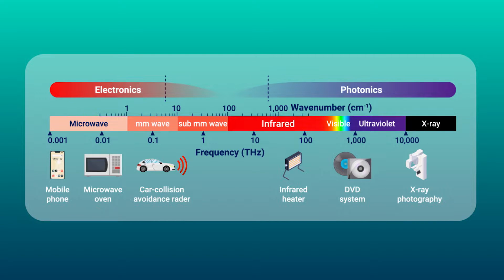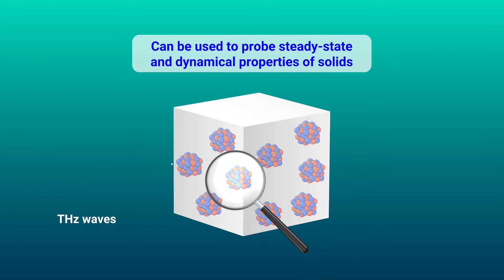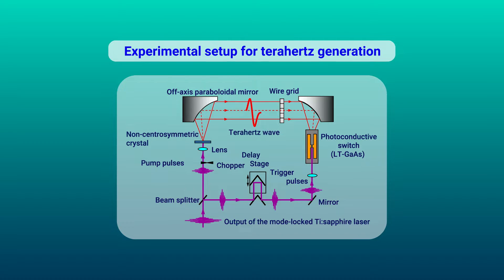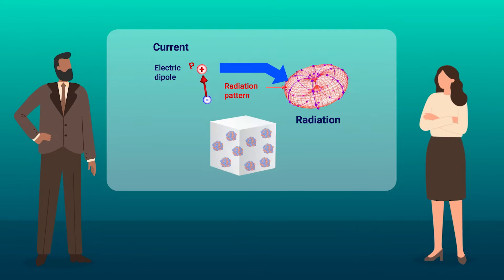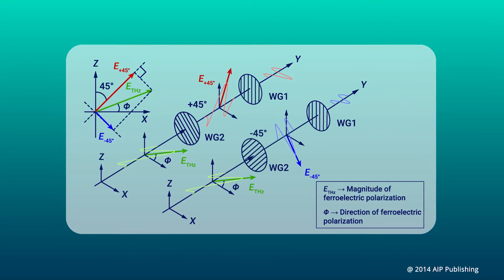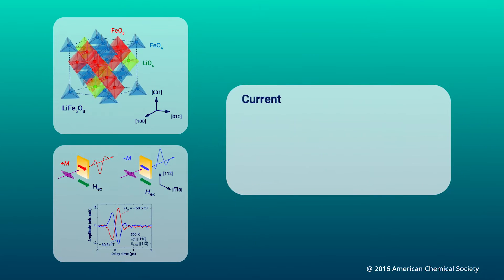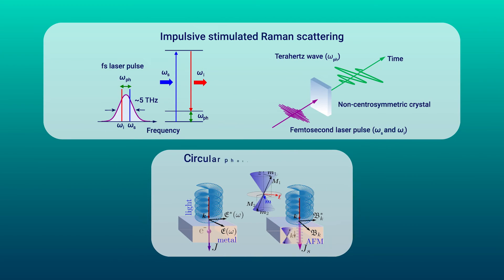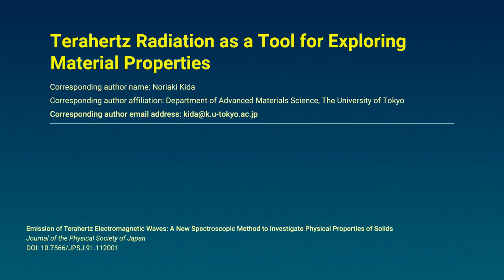Terahertz Radiation as a Tool for Exploring Material Properties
Researchers from Japan highlight, in a recent review, the range of material properties that can be and have been studied using the phenomenon of femtosecond laser-induced terahertz radiation emission.

J. Phys. Soc. Jpn. 91, 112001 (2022)